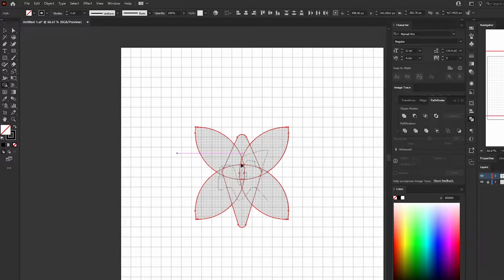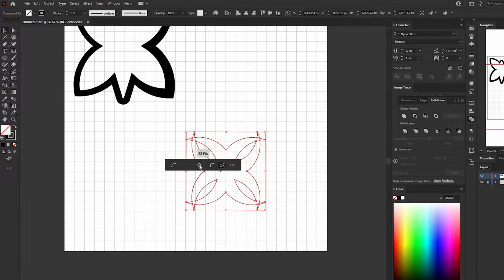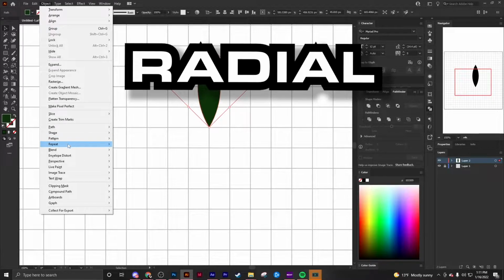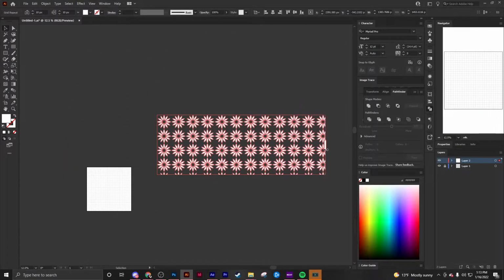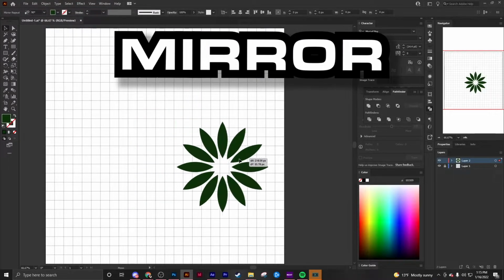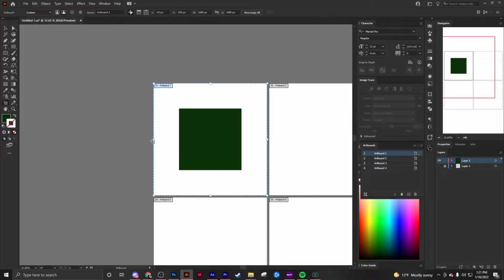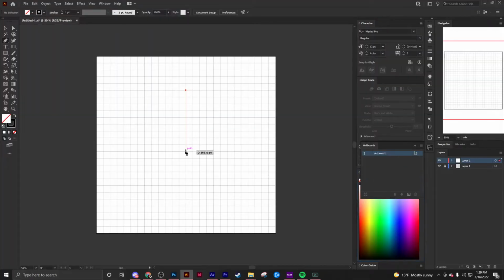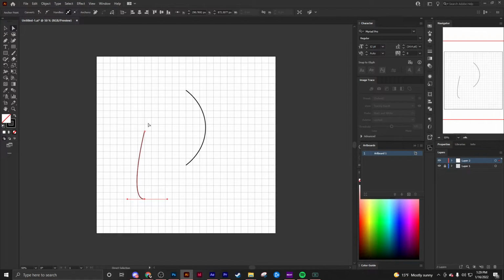5 Adobe Illustrator Tips To Make You A DESIGN EXPERT 😱 (2022)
Throughout my series of "Designing A Logo Every Day For 365 Days", there are many different tools, tips and tricks that I have learned in Adobe Illustrator. From working in Adobe Creative Cloud Programs every day, I have gained insight to some efficient tools and alternatives to help you become the best designer you possibly can be.